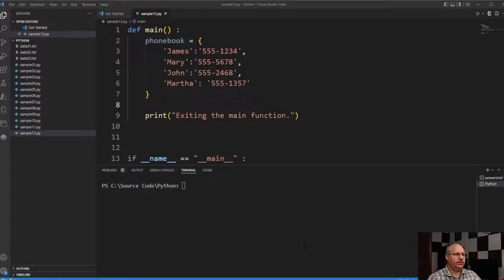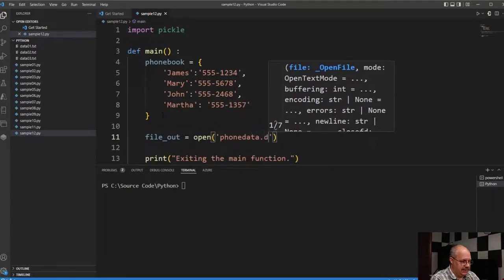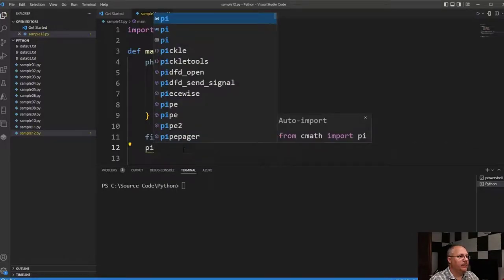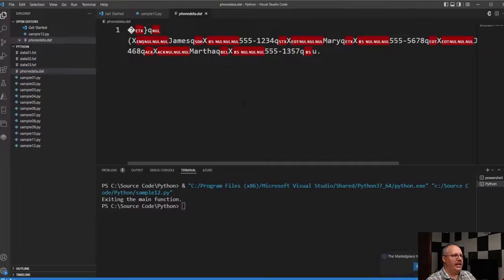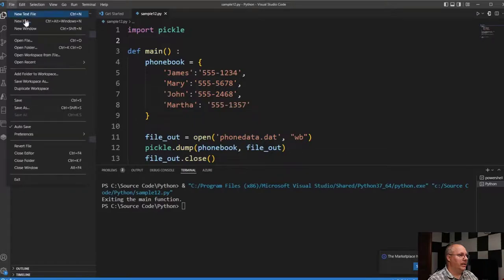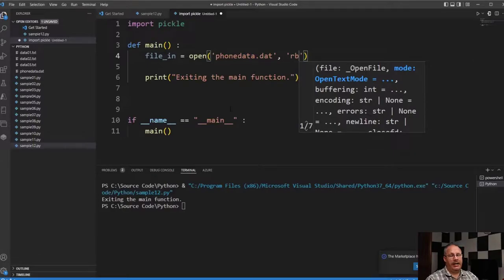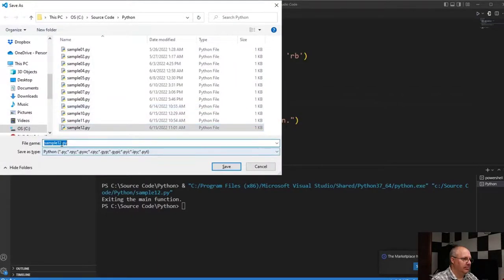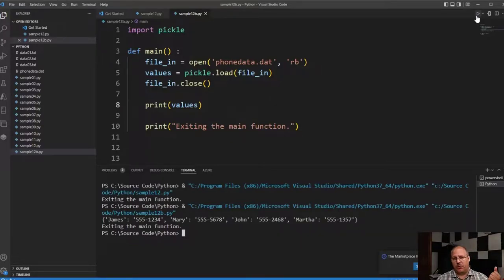Intro to Computer Science Module 14 - Reading and Writing Binary Data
In previous videos we've looked at how to read and write text data. Binary data is a bit different in that your storing information in a raw format. This often makes more complex data smaller, but means you have to have a method of reading and writing as you cannot do it like you would a text file.
In Python, you can use Pickle, a module which allows you to easily read and write data to a binary file. While it makes it very easy to use binary files, it does have some issues which we will also look at.

Table of Contents:

00:00 - Introduction
00:16 - Why Write Binary Data
00:48 - Working With Binary Data
01:23 - Using Binary Data
01:30 - Importing Pickle
01:45 - Writing The File
04:56 - Reading from an Encoded File
05:28 - The Four Steps of Reading
07:46 - Potential Issues with Pickle